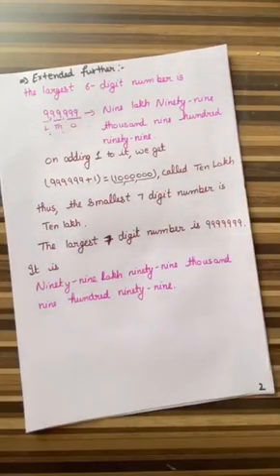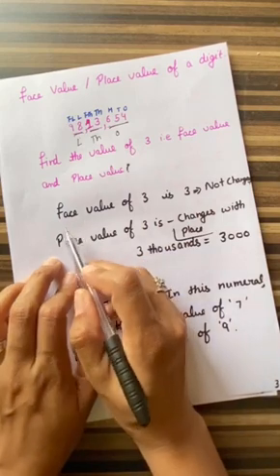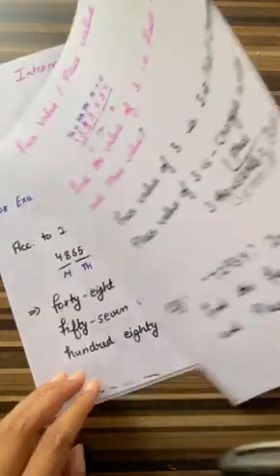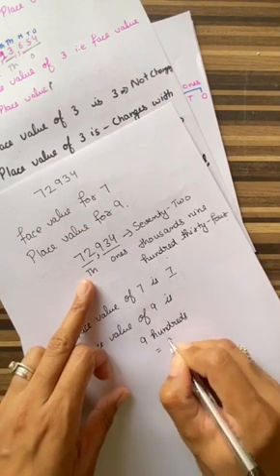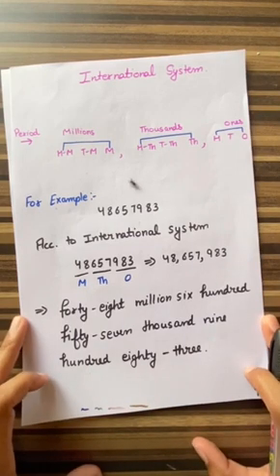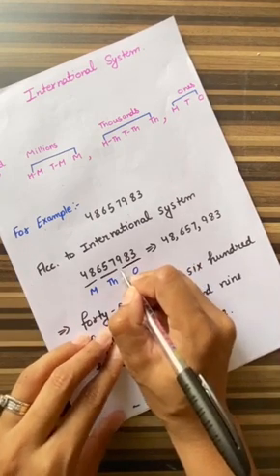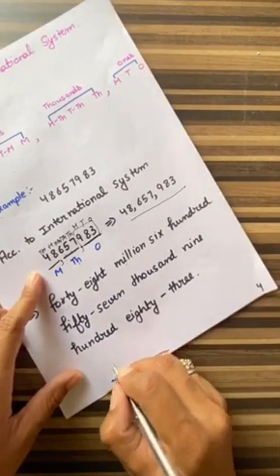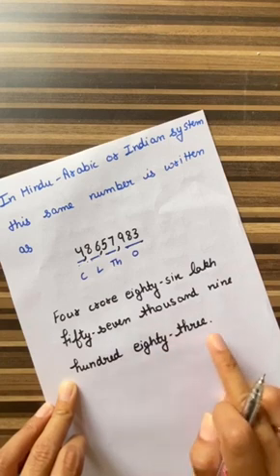Lecture 2 number system part 2